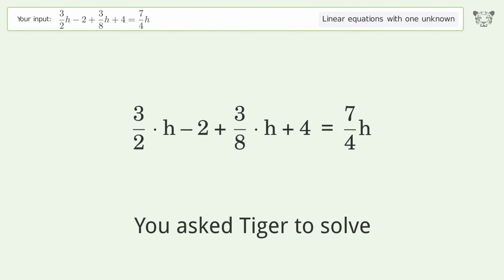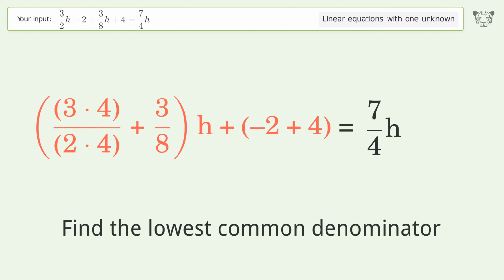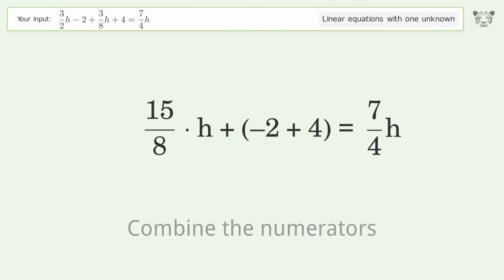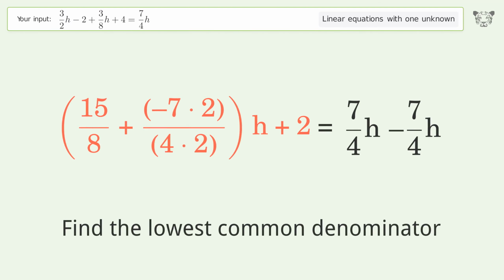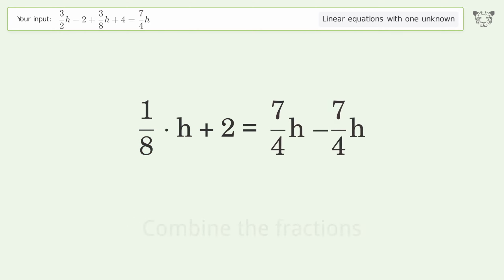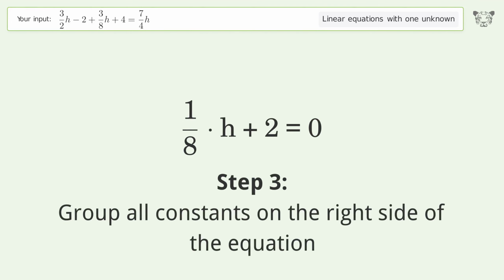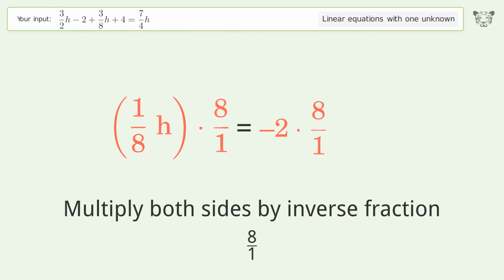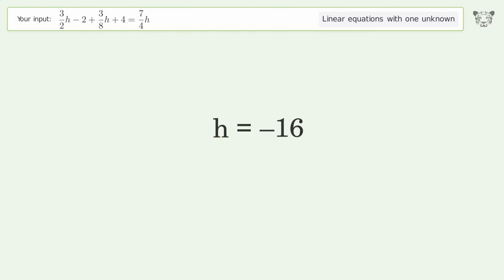Linear equation with one unknown: Solve 3/2h-2+3/8h+4=7/4h step-by-step solution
Solving 3/2h-2+3/8h+4=7/4h using the linear equation with one unknown solver

for a step-by-step and more tips and tricks for dealing with linear equations with one unknown.